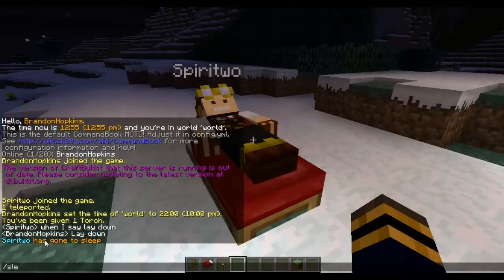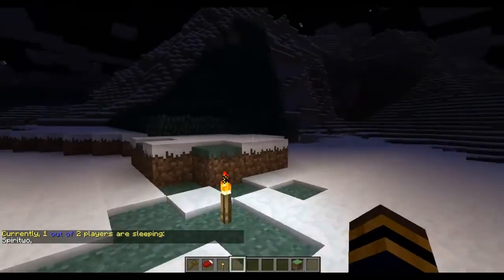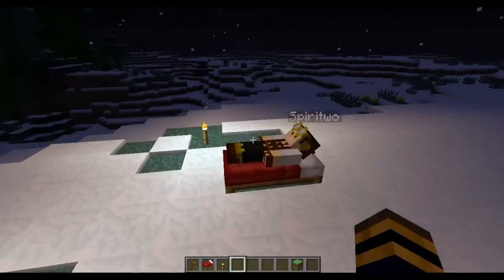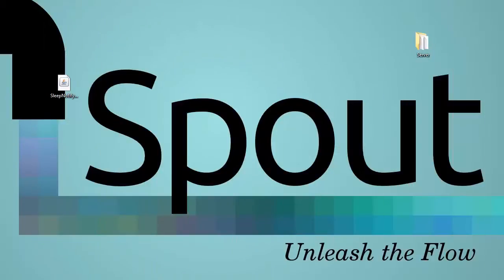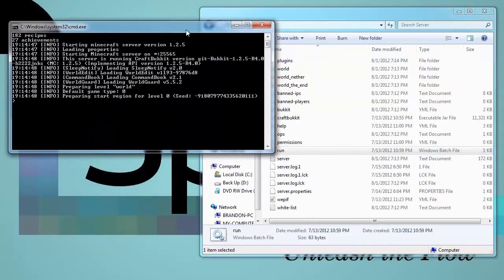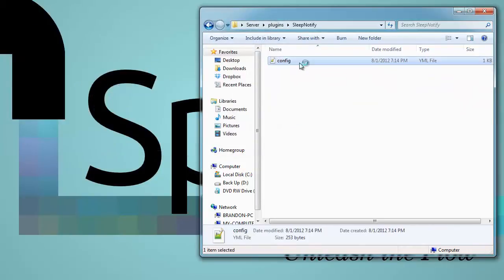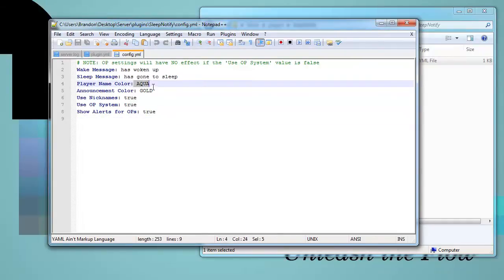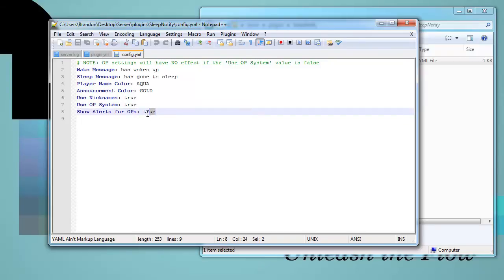Bukkit Plugin Tutorial: SleepNotify - Sleep Notifications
Features:
Check who is sleeping with /sleeping command
Nickname compatibility
Configurable colors
Supports SuperPerms compatible permissions systems and OP System
Broadcasts when players go to bed or wake up